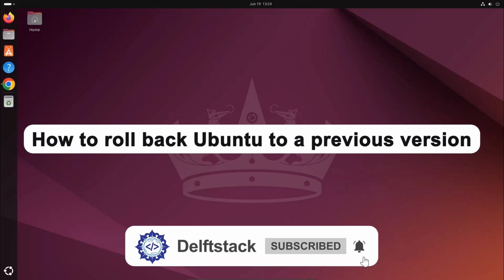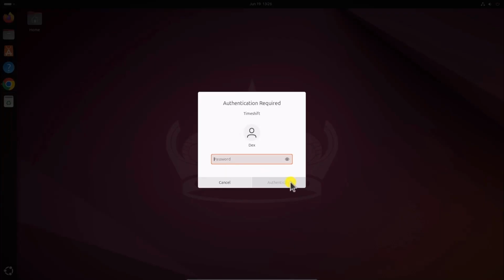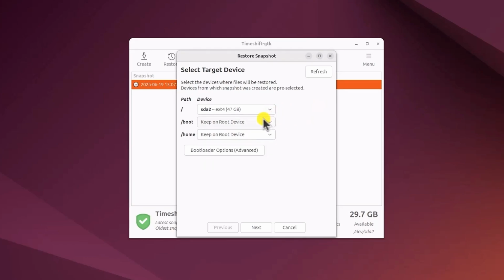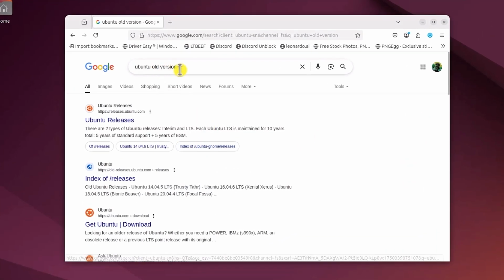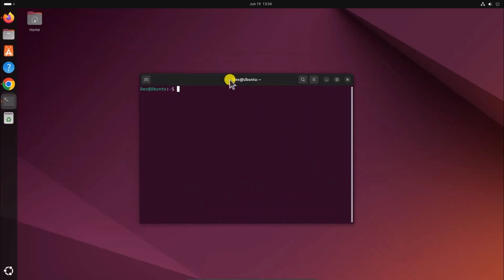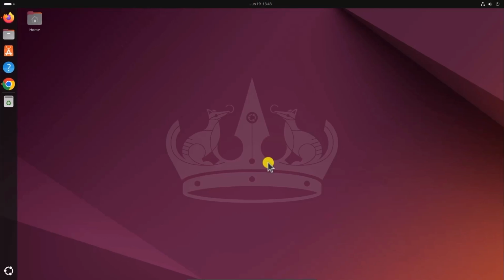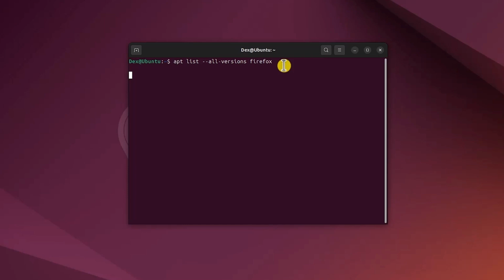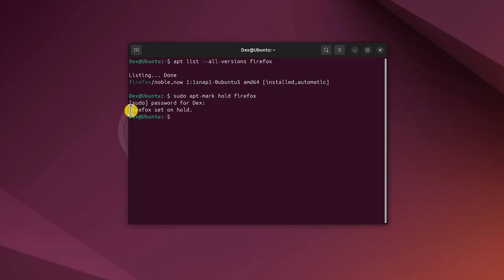How to Roll Back Ubuntu to a Previous Version — 3 Easy Methods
In this tutorial, we'll walk you through three reliable methods to roll back Ubuntu to an earlier version. If a recent update broke something or you simply want to revert to a version that worked better for you, this video will show you exactly how to do that — whether it's using snapshots, reinstalling Ubuntu, or downgrading a single package.

🔍 What You'll Learn in This Video:
✅ How to use Timeshift to restore system snapshots
✅ How to clean reinstall a previous Ubuntu version safely
✅ How to downgrade individual packages like Firefox or kernels
✅ Tips on using terminal commands to manage downgrades
✅ How to avoid updates overwriting your rollback

⏱ Timestamps
00:00 - Introduction
00:23 - Method 1: Roll Back with Timeshift
02:08 - Method 2: Clean Reinstall Ubuntu
04:24 - Method 3: Downgrade a Specific Package

sudo dd bs=4M if=ubuntu.iso of=/dev/sdb status=progress oflag=sync

apt list -a firefox

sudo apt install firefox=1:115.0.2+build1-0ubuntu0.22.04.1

sudo apt-mark hold firefox

sudo apt-mark unhold firefox

Many users run into issues after upgrading Ubuntu—broken drivers, UI bugs, or unsupported applications. This guide shows how to safely and clearly revert changes depending on your situation:
Restore full system snapshots (if prepared)
Start fresh with a known stable version
Fix only the packages that broke
Whether you're a beginner or an experienced user, these techniques give you control over your system's version and stability.

👍 Enjoyed the Video? Take a Moment to Support Us!
If this tutorial helped you:
Share it with others who use Ubuntu